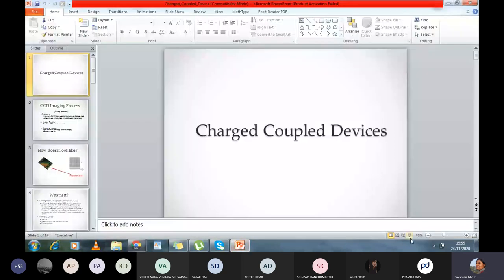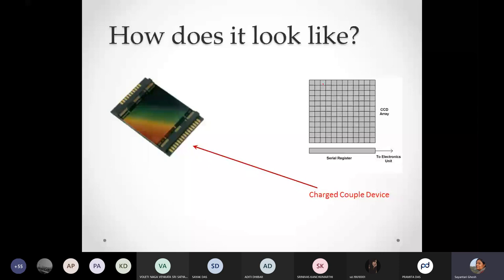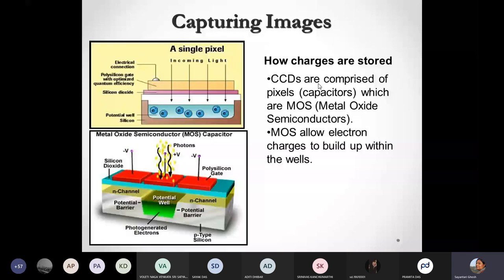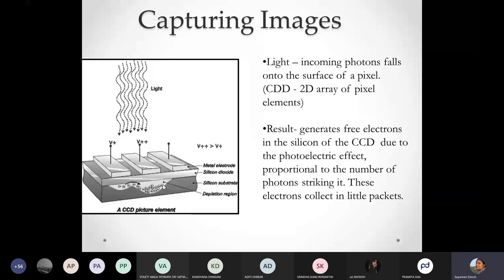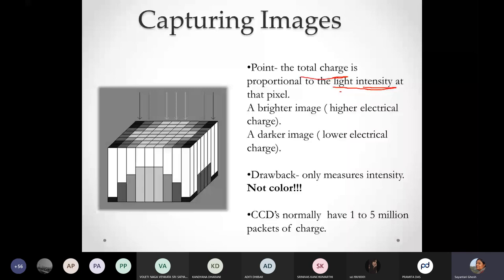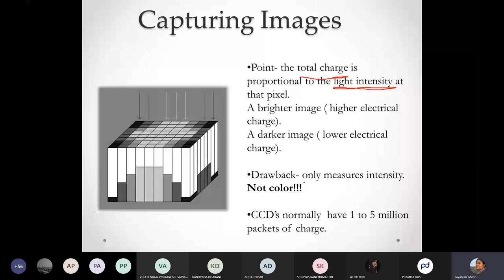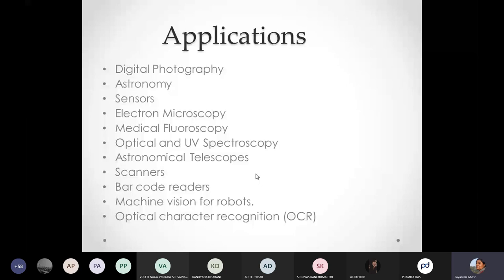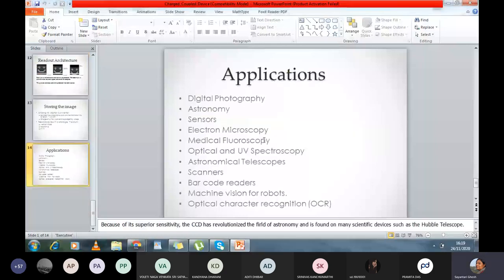Lecture 9: Charge Coupled Devices (CCD)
Recording of live class on 24/11/2020: CCD: Structure, Working principle, Read-out